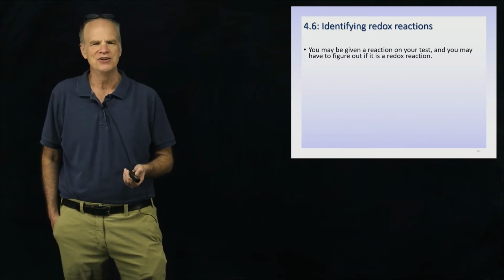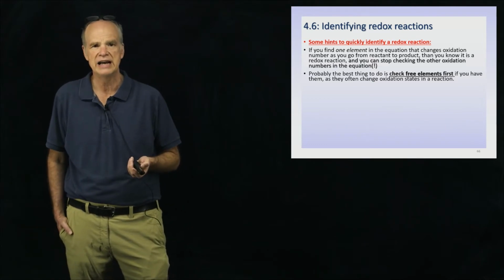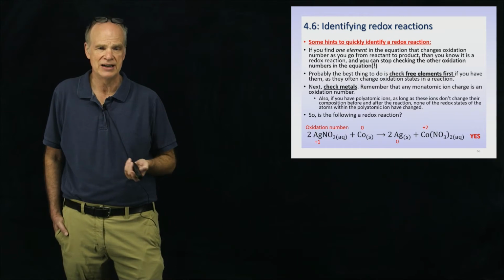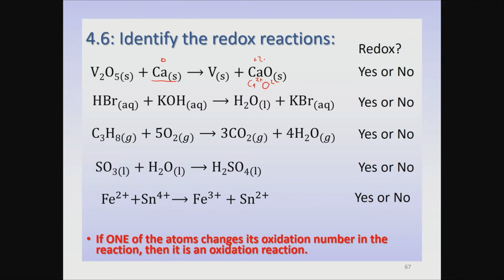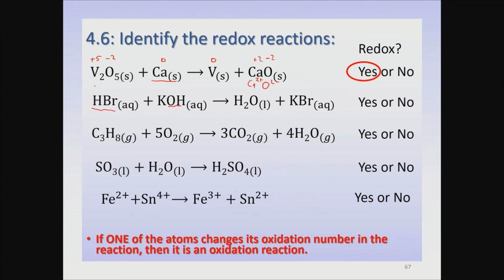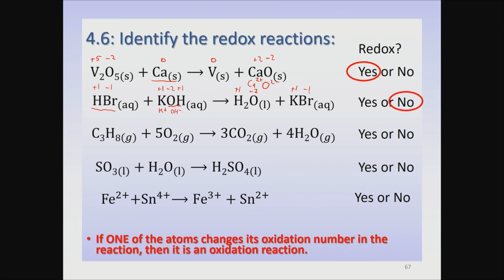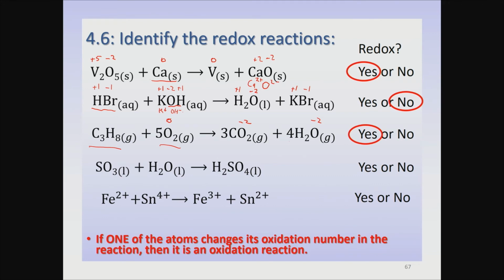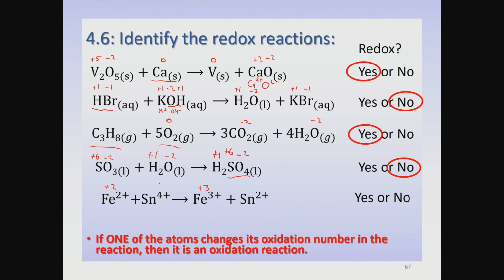CHE 1A 4-11: identifying redox chemical equations